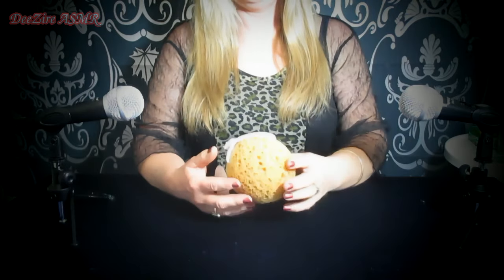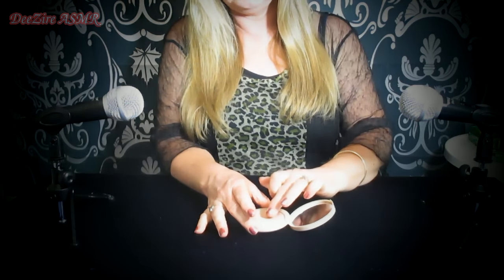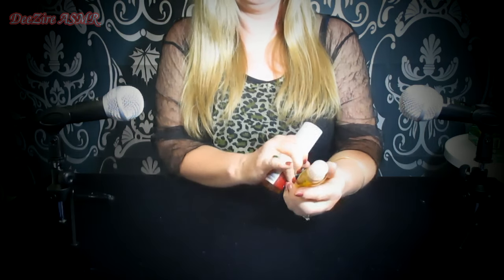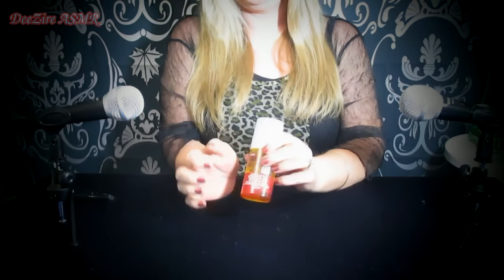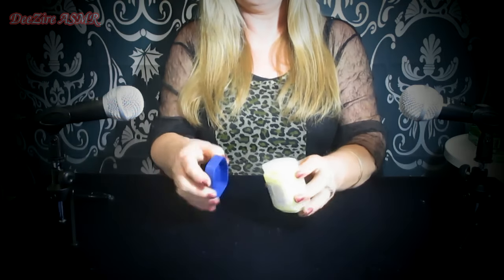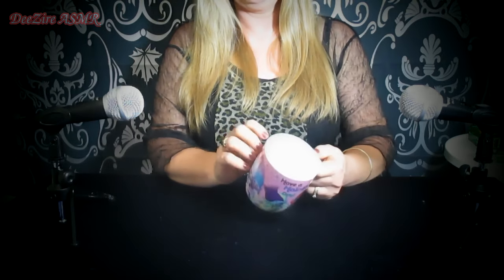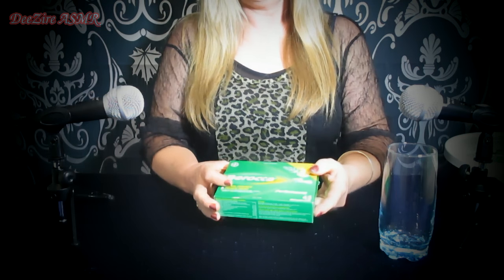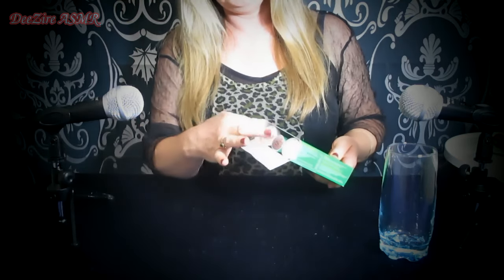ASMR Whispered Mini Haul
Hello everyone,
Another little haul of some new products I bought over the last month or so.  This time I thought I would do it in a whisper.  Please click on the bell for notifications of new videos from my channel.

Any donations are humbly accepted and greatly appreciated, as this will be put towards my channel.

This video was made to help induce ASMR and for de-stressing, relaxation and entertainment purposes.  To receive optimal sound, and better ASMR experience, I highly recommend wearing headphones or earphones.